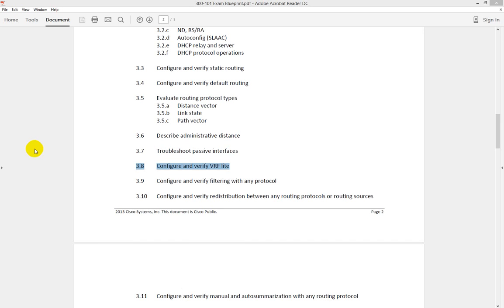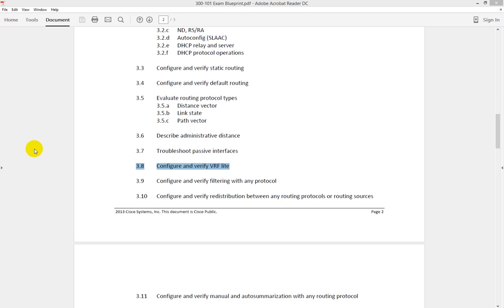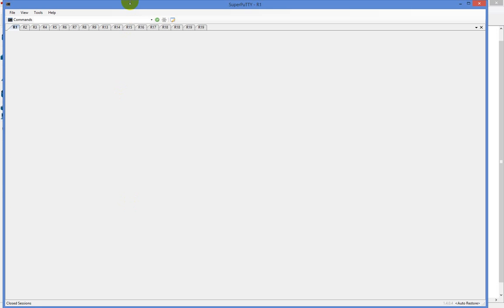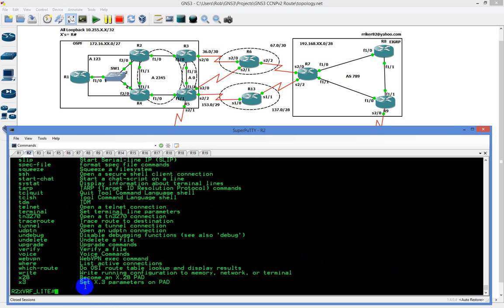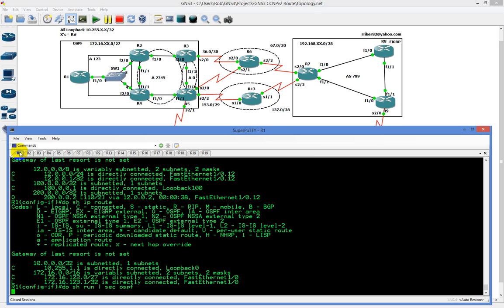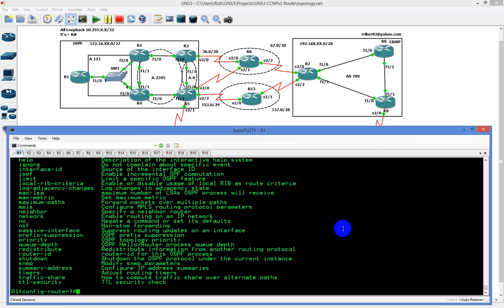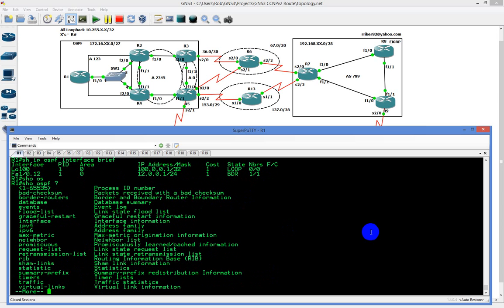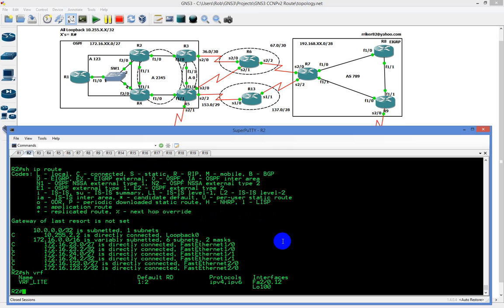CCNPv2 Route 300-101 VRF Lite overview and config with OSPF